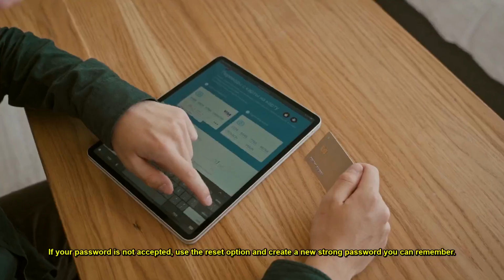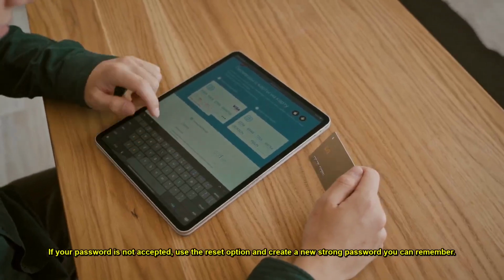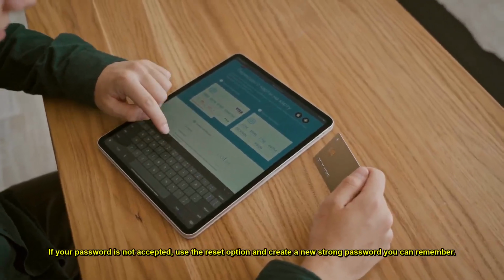How to Secure Blogging Opportunities with WordPress - Easy Tutorial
Unlock the secrets to securing blogging opportunities with our easy tutorial on WordPress! Whether you're a beginner or an experienced blogger, this video will guide you through essential tips and strategies to enhance your blog's visibility and attract collaboration offers. Discover how to optimize your WordPress site, create engaging content, and leverage social media to connect with brands and fellow bloggers. Don’t miss out on the chance to elevate your blogging game!